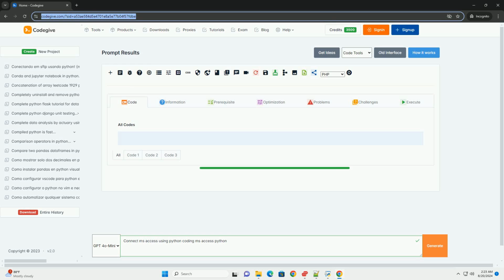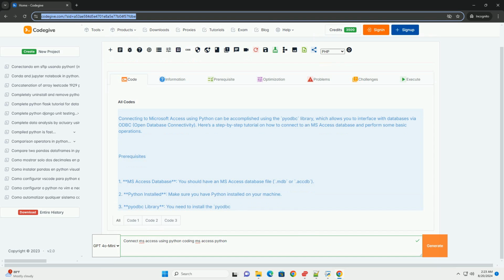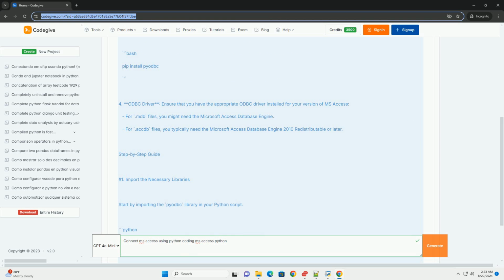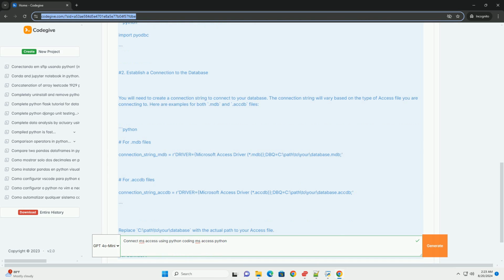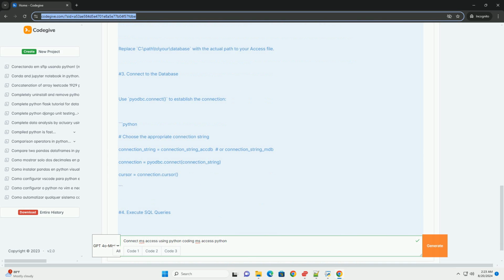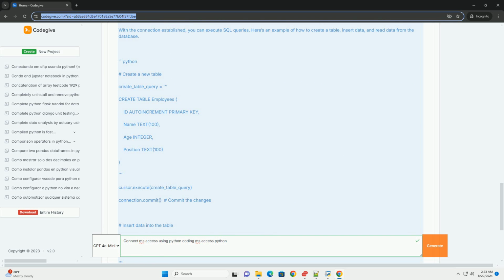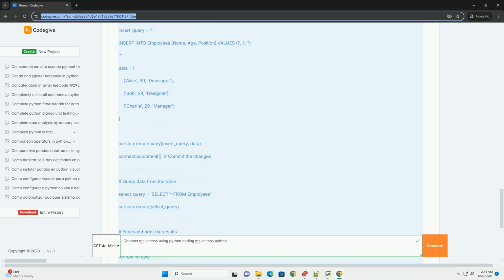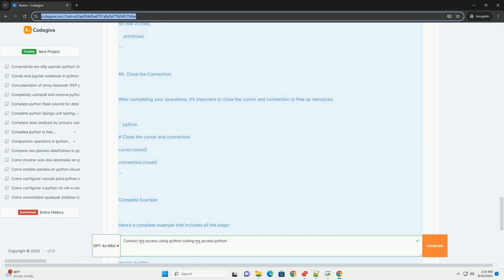Connect ms access using python coding ms access python